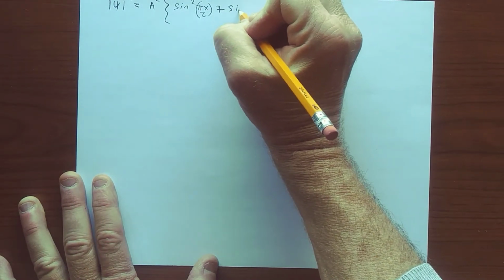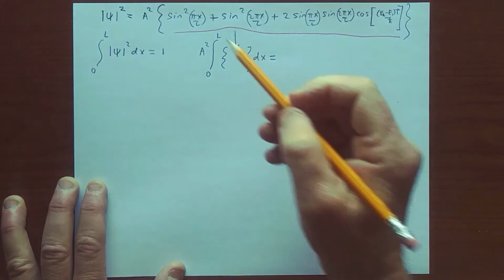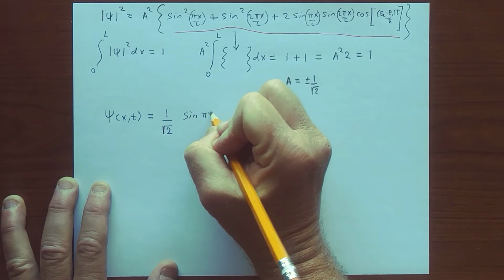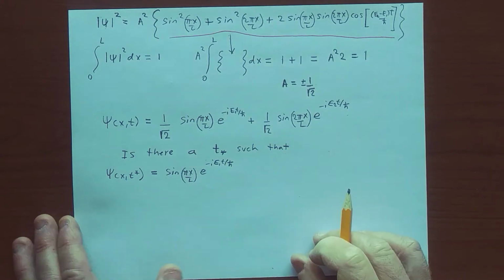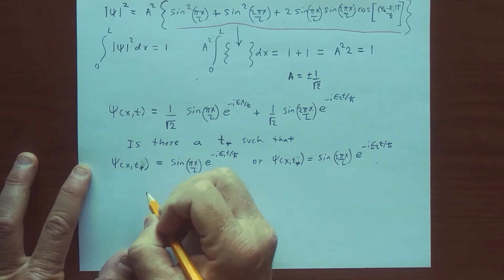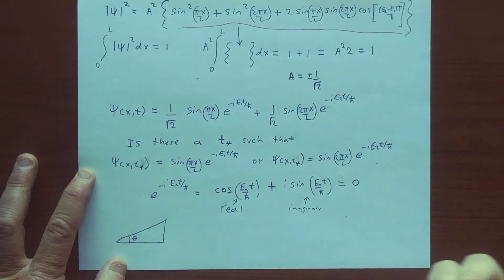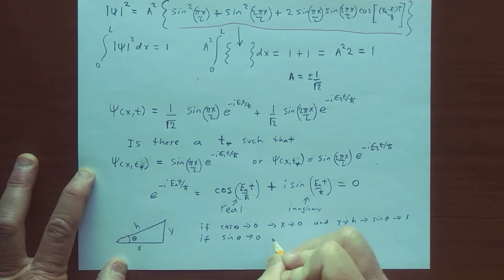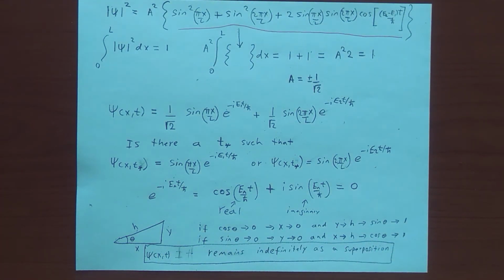Time evolution of a superposition